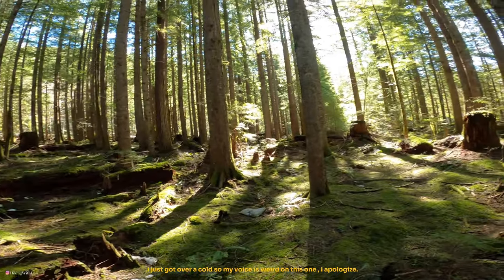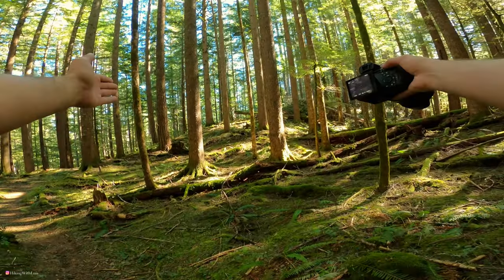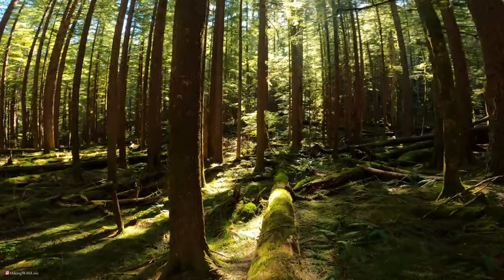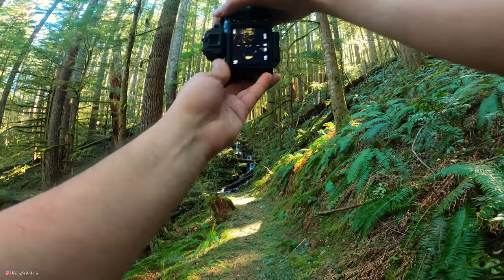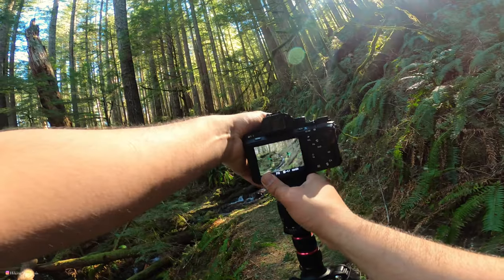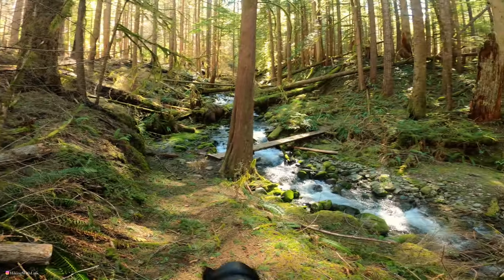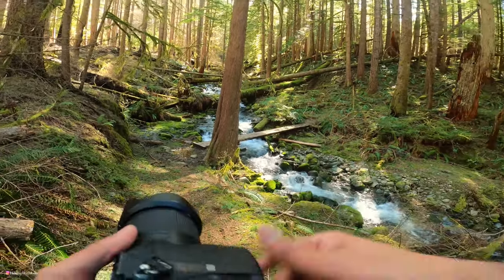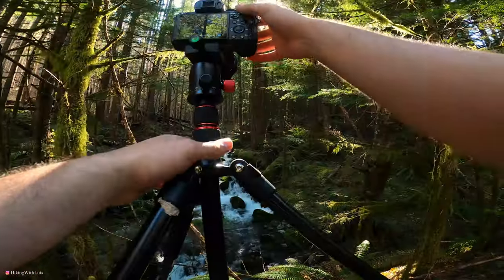Relaxing Nature POV Photography in Washington Mossy Forest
In this video you'll experience a walk through the forest from a POV perspective, I recently moved and i've been waiting to make a video like this where I photograph what I trurly love and that is the forest specially the pacific northwest forest. Relax, grab a coffee and enjoy this 11 minute video of me doing photography with relaxing music in the back to capture the best vibes.

Go Pro - GoPro HERO8 Black: Waterproof Action Camera with Touch Screen 4K Ultra HD Video 12MP Photos 1080p Live Streaming Stabilization